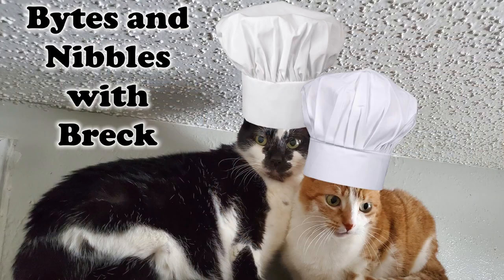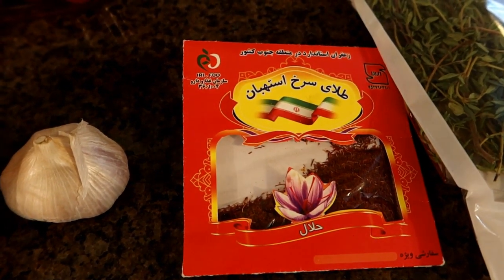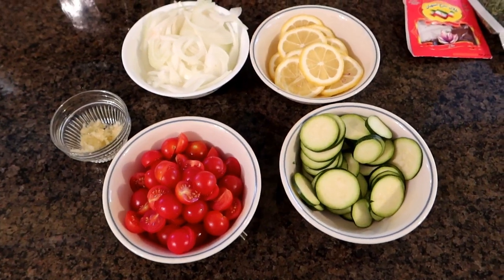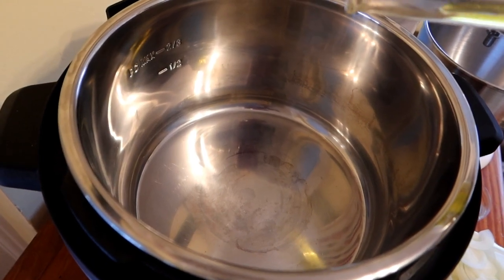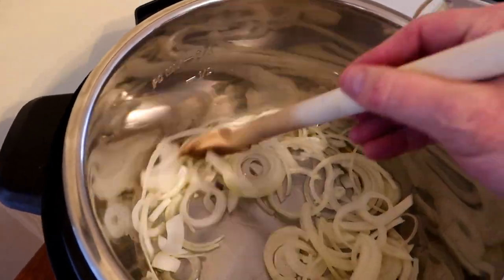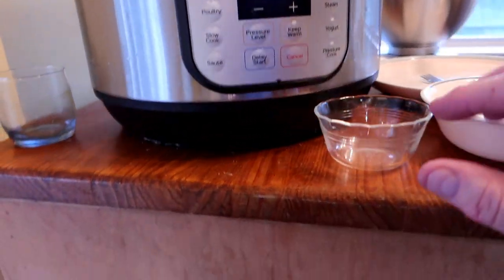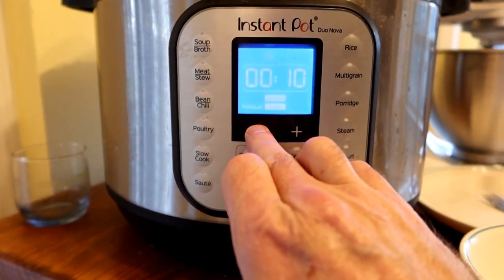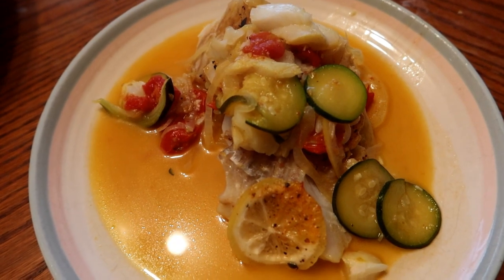Steamed Fish & Veggies In The Instant Pot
Steamed Fish & Veggies In The Instant Pot - Escaping The Mouse - ETM-675

Ingredients:
1 TBSP Extra-Virgin Olive Oil
1 small onion, cut into 1/8 inch slices
3 Garlic Cloves, minced
16 Cherry tomatoes, halved
1 cup chopped Zucchini or Summer Squash
4 small White Fish Fillets (such as cod)
1/4 cup Vegetable, Chicken or Fish Broth
1 Lemon, cut into 1/4 inch rounds
3 fresh Thyme Sprigs
Small pinch Saffron (optional)

1. Preheat the Instant Pot by selecting Saute.
2. Once hot, add the oil.  Add the onion and cook for 2 minutes until it is beginning to turn translucent, Add the garlic and cook, stirring, for one minute more.
3. Add tomatoes and zucchini and stir, cooking for one minute until some of the juice has been released.  Add the fish on top , along with the broth, lemon, thyme and saffron (if used), and season with salt and pepper.  Secure the lid.
4. Select Manual or Pressure Cook and cook at low pressure for 5 minutes.
5. Once cooking is complete, use the quick release.  Serve the vegetables, topped with the fish and a slice of lemon.